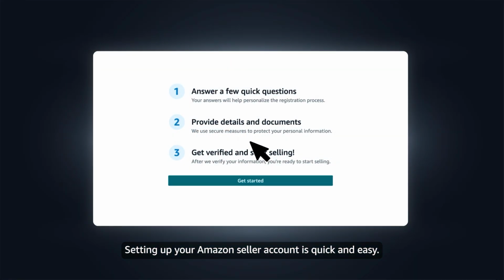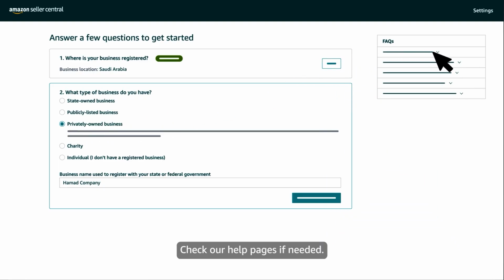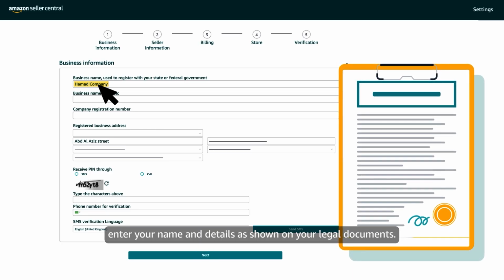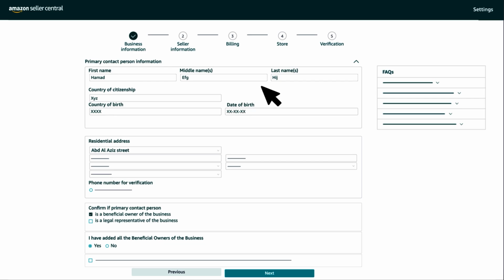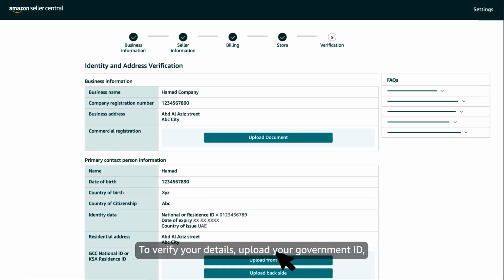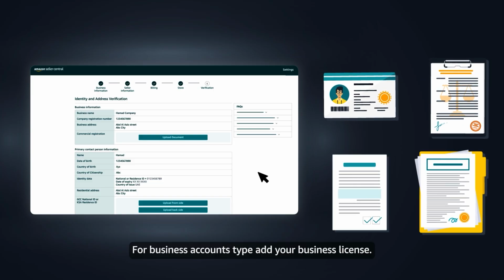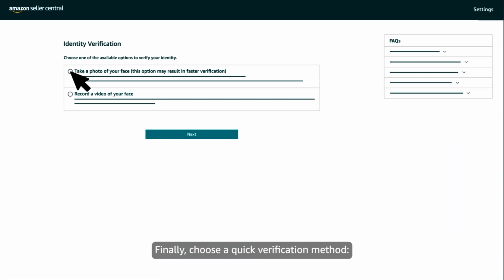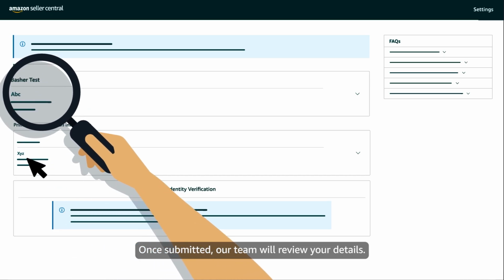Steps to register a seller account in Amazon Saudi Arabia!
Learn how to register as a seller on Amazon Saudi Arabia with this easy step-by-step guide. In this video, we'll cover:

✓ Basic requirements for opening a seller account
✓ How to choose the right selling plan
✓ Required documentation for registration
✓ Step-by-step account creation process
✓ Important tips for successful registration

Visit sell.amazon.sa to start selling today.

مرحباً بكم في القناة الرسمية لجامعة البائعين على أمازون. تعلم كيفية بدء وتنمية تجارتك في متجر أمازون من خلال دروس تعليمية خطوة بخطوة، وقصص نجاح البائعين، ونصائح الخبراء حول استخدام أدوات وبرامج سيلر سنترال.

احصل على المعرفة التي تحتاجها لـ:
• إنشاء قوائم منتجات فعالة
• إدارة مخزونك
• تحسين استراتيجية التوزيع
• بناء علامتك التجارية
• الوصول إلى المزيد من العملاء
• زيادة مبيعاتك

تفضل بزيارة sell.amazon.sa لبدء البيع اليوم.